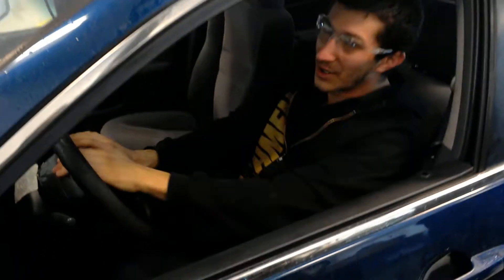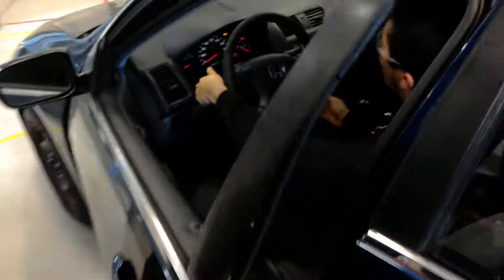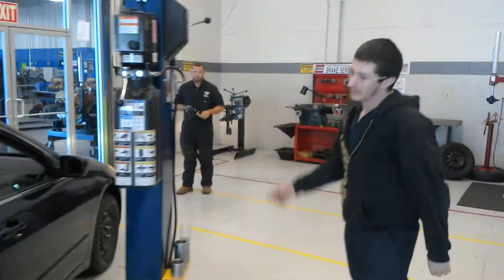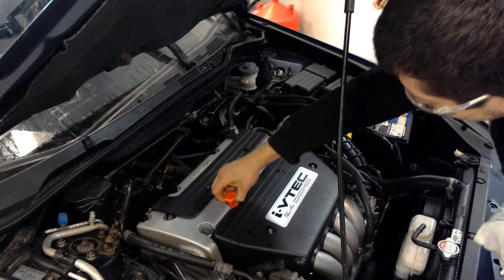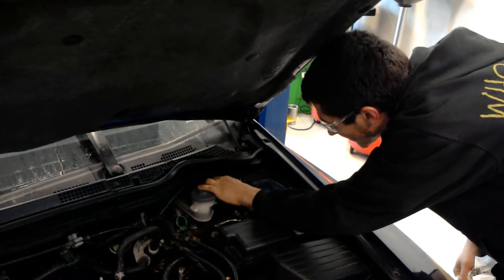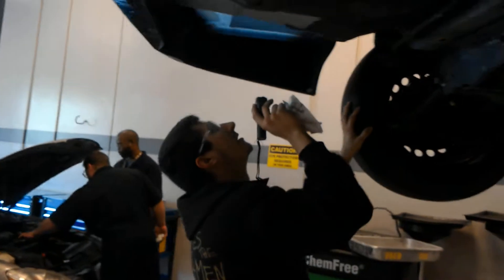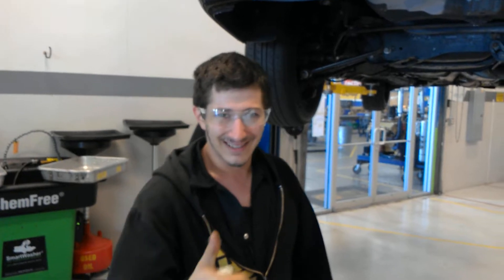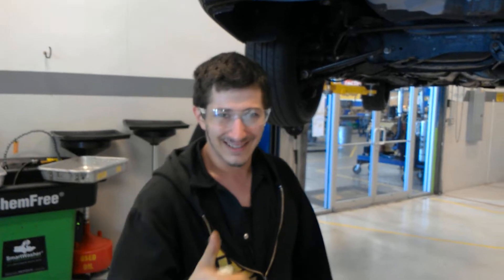WIN 20170206 10 20 36 Pro